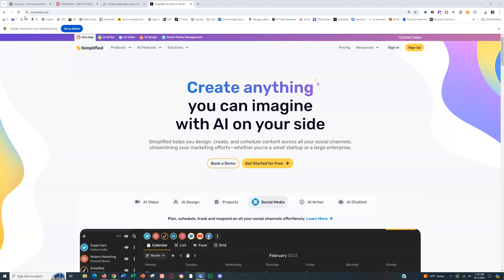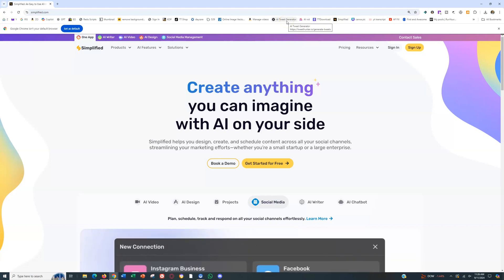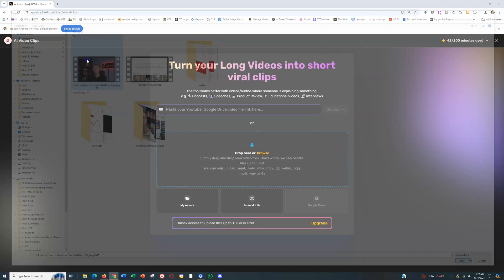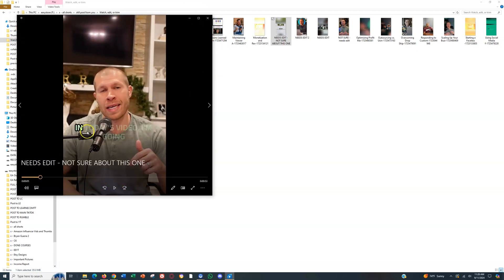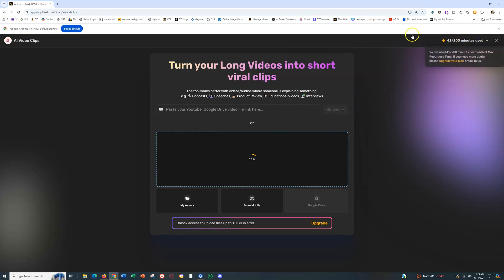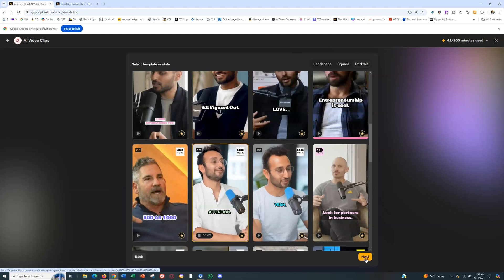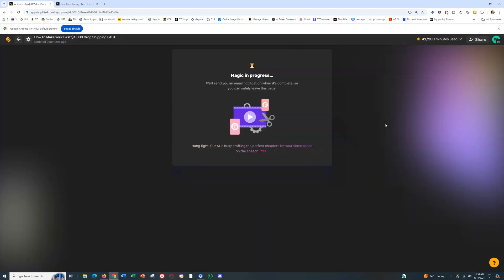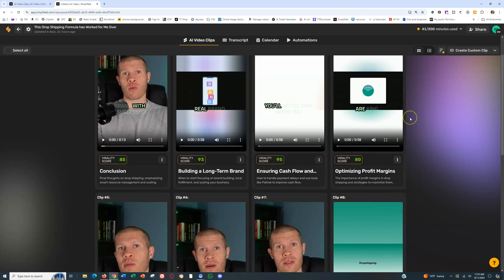How to Use AI to Make Shorts for You Automatically